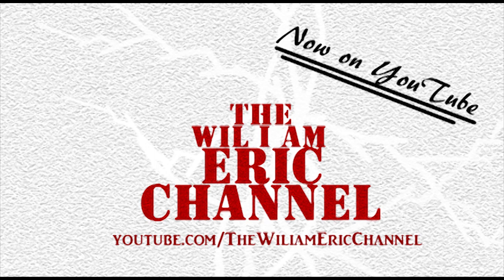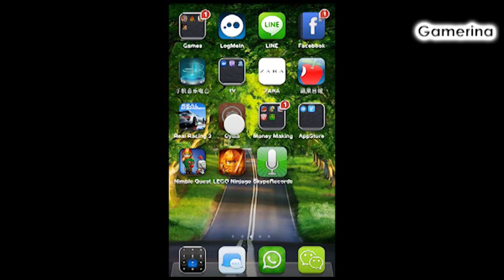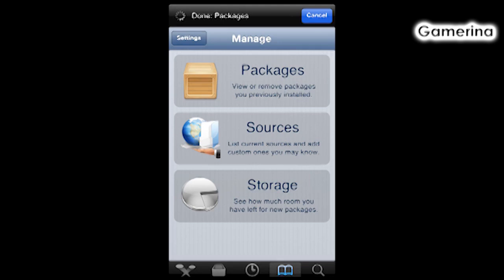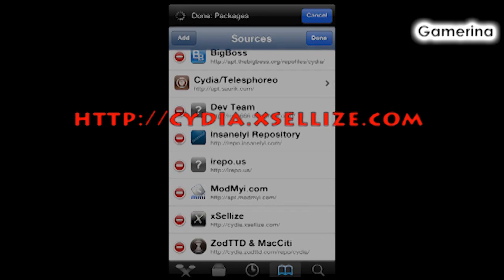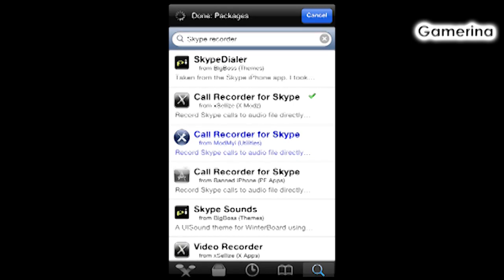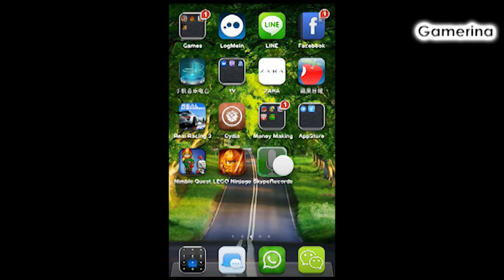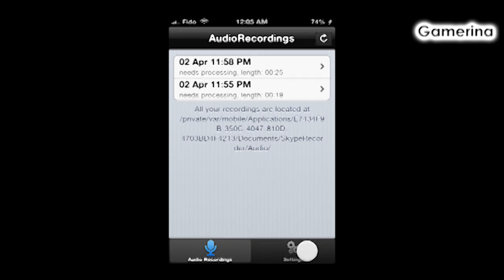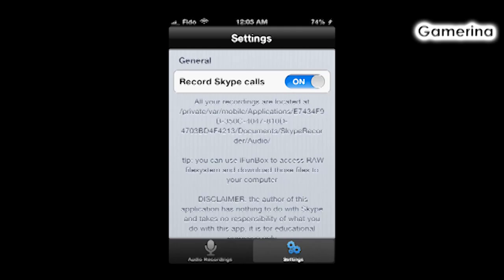How to Record Skype Conversations - SkypeRecorder App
In this video, i will show you how to record Skype conversations.
Important: This is for iphone/ipod touch and jailbroken required. Next you would need to have Cydia installed. To download SkypeRecorder from Cydia, you will also need to add this in the source of Cydia. After the link has been added, search for the app call "Skype Recorder" (Call Recorder for Skype) and install it. After the installation, you should see the app once your device resprings.

This video is for knowledge only.
Video by Eric